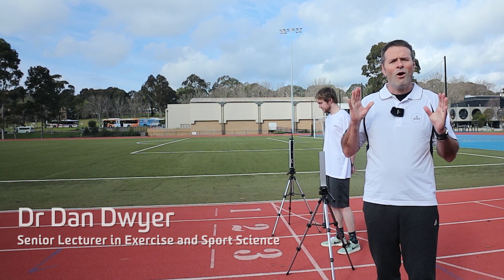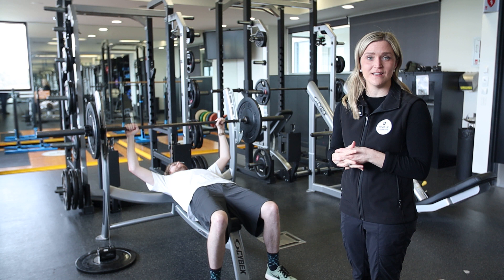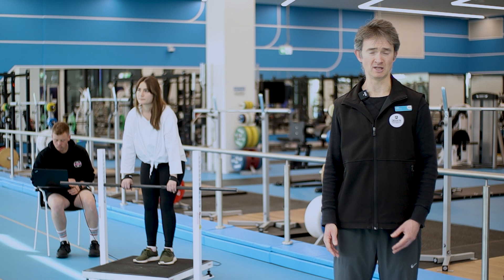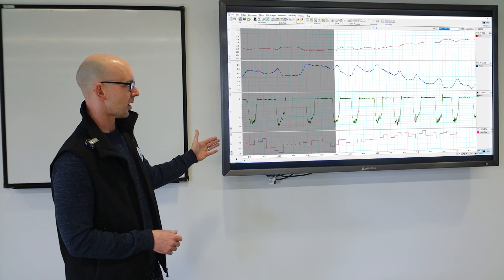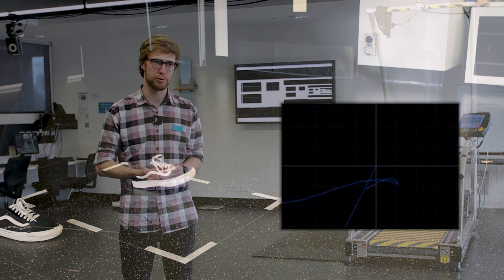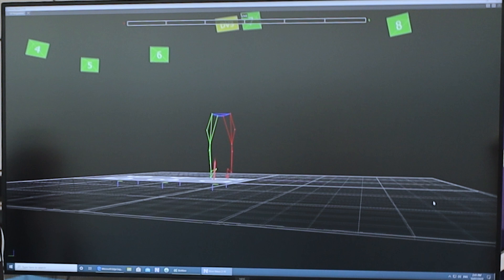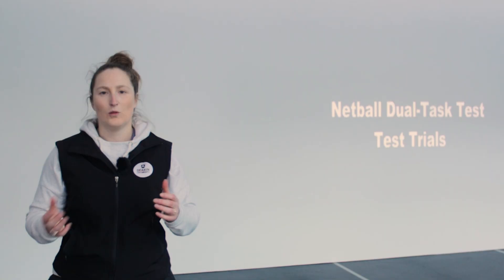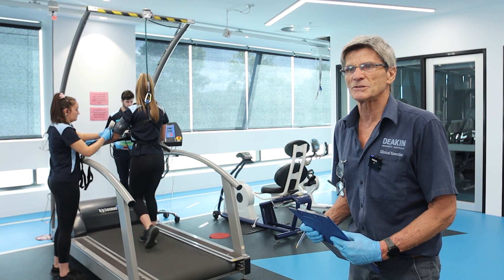Exercise and Sport Science Practical Demonstrations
Welcome to the Deakin University Exercise and Sport Science Labs practical demonstrations. Follow our dedicated teaching staff and graduates around our State-of-the-Art Specialised Sport Science and REACH buildings, the home of our Bachelor of Exercise and Sport Sciences and Master of Clinical Exercise Physiology degrees. Featuring the purpose-built Biomechanics, Motor learning and Strength and Conditioning, Physiology and Human Anatomy and 3D Gait labs Climate Chambers and, Deakin Clinical Exercise Centre. It’s no wonder Deakin currently holds the #1 Ranking for Exercise and Sport Science Universities in Australia. Enjoy the demonstrations and hopefully we’ll see you again soon.

0:00 – Elite Sports Precinct (Geelong)
1:52 – Strength and Conditioning Lab (Geelong)
3:15 – Strength and Conditioning Lab (Burwood)
4:08 – Exercise Physiology Lab (Geelong)
6:22 – Biomechanics Lab (Geelong)
8:02 – Biomechanics Lab (Burwood)
9:13 – 3D Gait Lab (Geelong)
10:38 – Motor Learning Room (Burwood)
11:33 – Deakin Clinical Exercise Centre (Burwood)